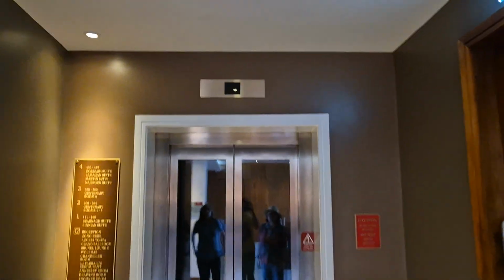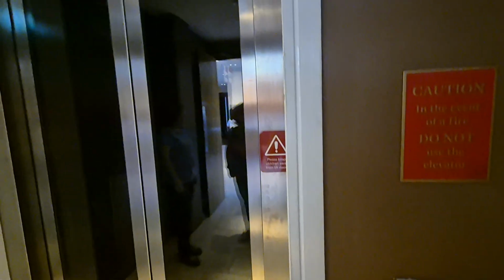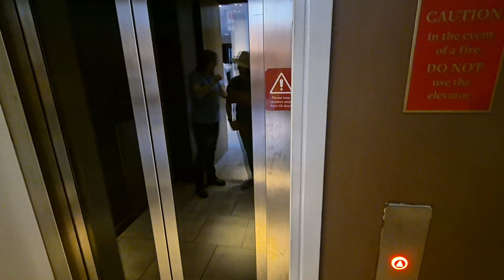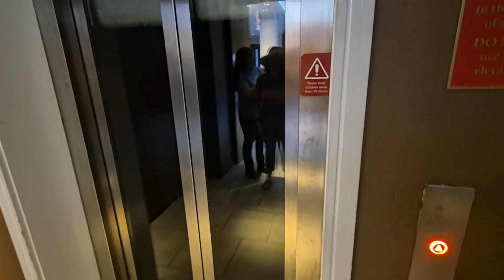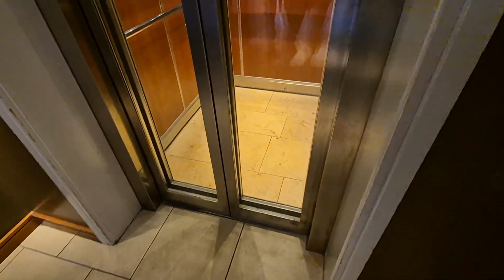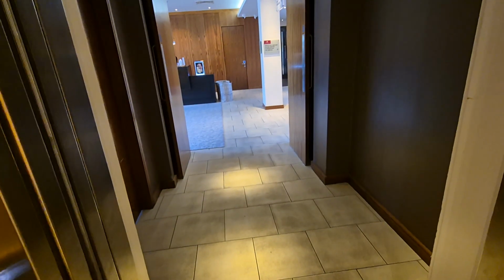Kone Ecodisc at the Spa Slieve Donard hotel, Newcastle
This is a retake after the recent renovations at the hotel.
This is an older lift and we were informed by Kone that it is an Ecodisc. You can see how old it looks despite some decorative touches.
The hotel was very busy, so we waited until the elevator was quiet. Joseph recorded the motor sounds during this time.